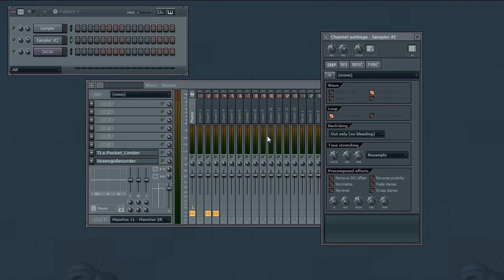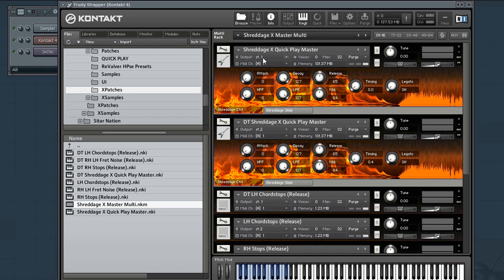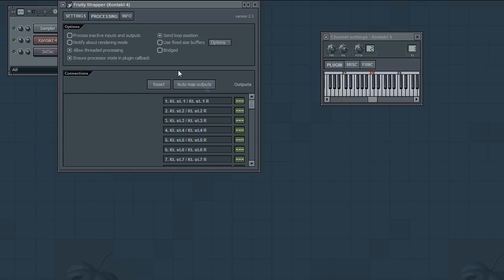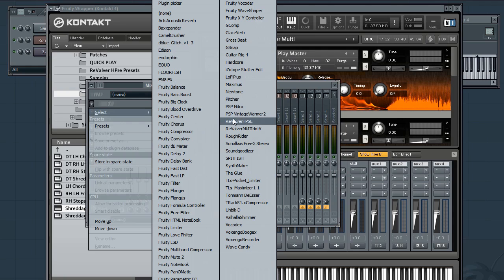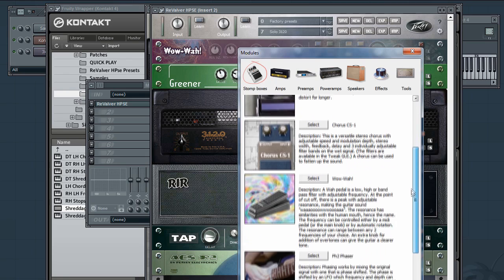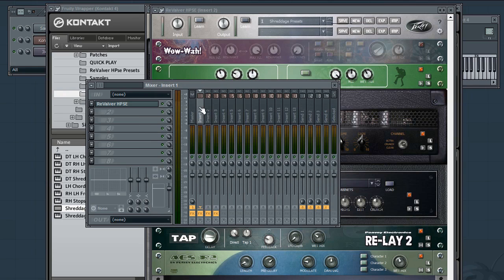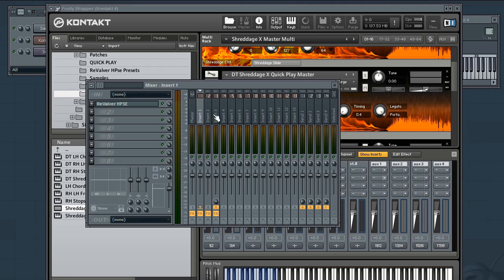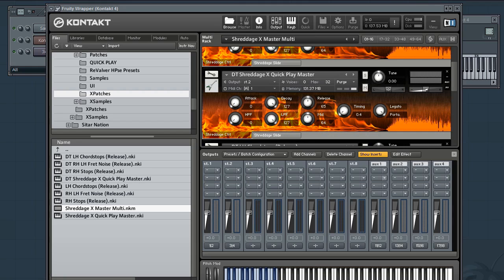Shreddage X - Double-tracking and tone crafting with ReValver HPse! (Demo Video #2)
Impact Soundworks developer Andrew Aversa demonstrates the new ReValver HPse plugin created by Peavey bringing the legendary ReValver sound to the power of Shreddage! Learn how to configure a true, killer double-tracked tone in Kontakt and your host.

The ReValver HPse plugin is available FREE to ALL current and future Shreddage users, with custom presets designed JUST for our guitar library.

The original SHREDDAGE is still available for only $49 - having been awarded Staff Recommendation by Beat magazine, 9/10 in Computer Music and 9.5 at ProRec.com, these DI electric guitar samples are the real deal. We've received emails from hundreds of customers all over the world saying they've retired their existing rhyhtm guitar samples after getting Shreddage, so you'd better believe the expansion is a monster!

to get more info, listen to more demos and purchase!

to talk to us, share projects and ideas, ask questions, get exclusive freebies and win free libraries every month!